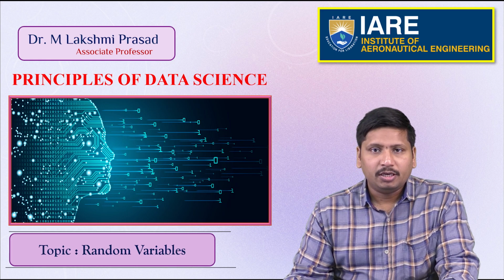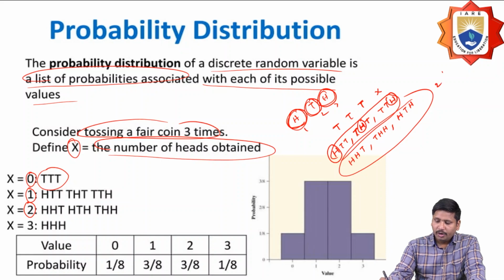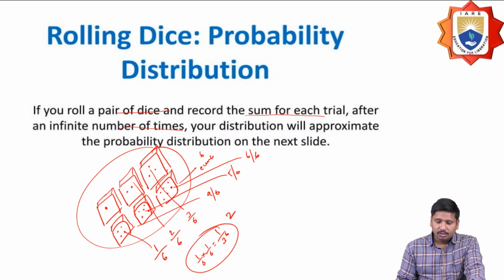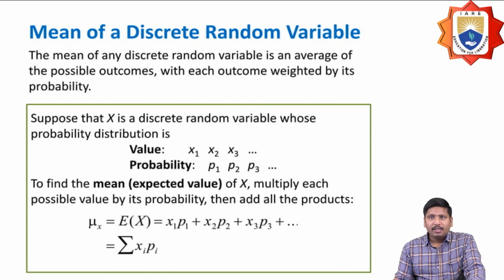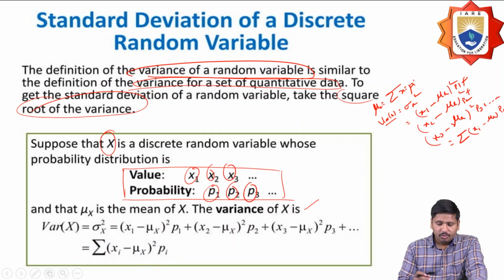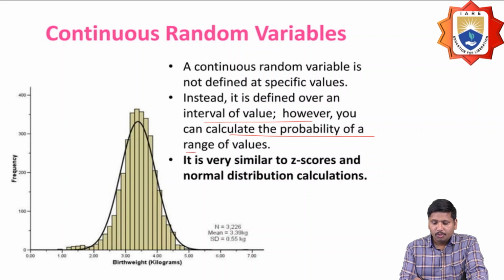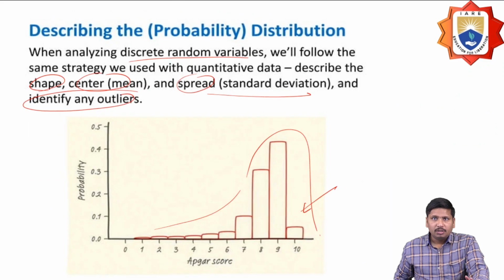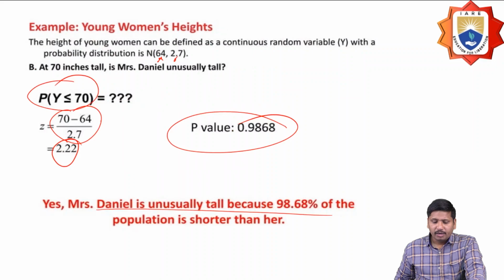Random Variables by Dr. M Lakshmi Prasad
Random Variables by Dr. M Lakshmi Prasad | IARE

Telangana, India.